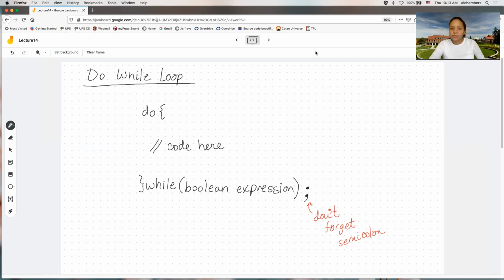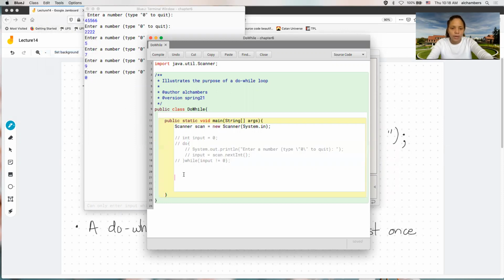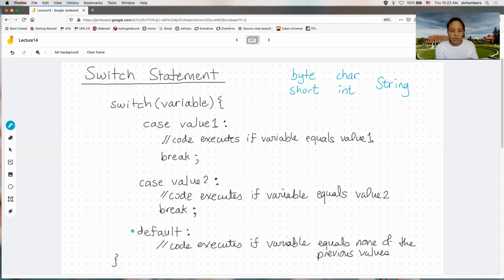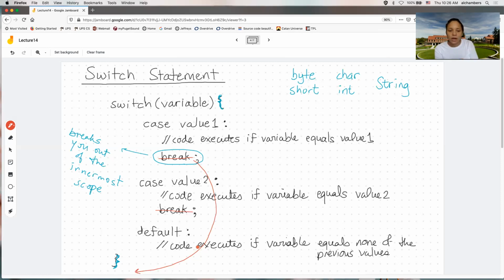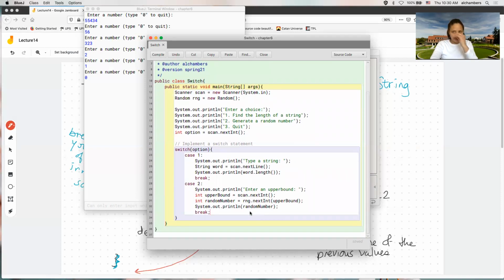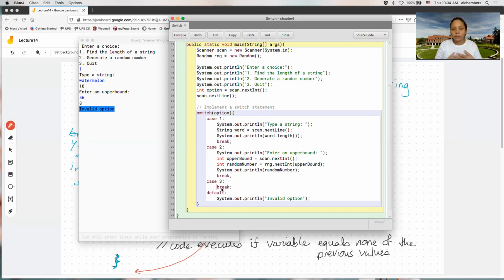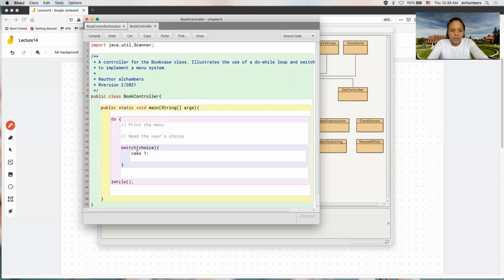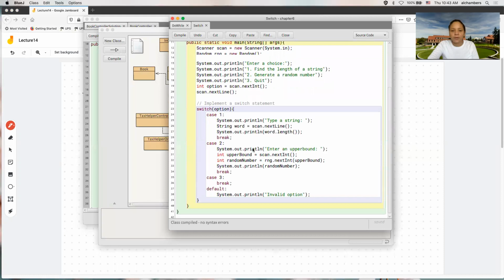Lecture 14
- Do while loops
- Switch statements